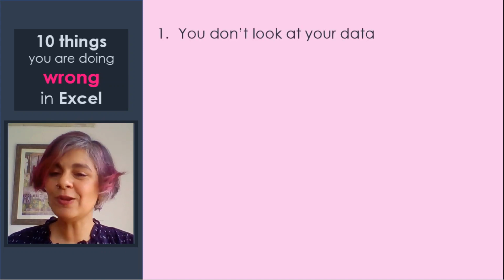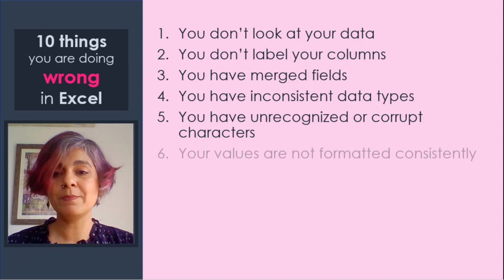Conclusion - 10 Things you're doing wrong in MS Excel